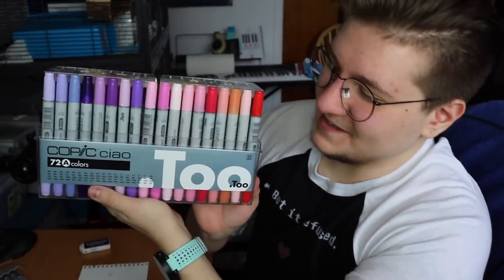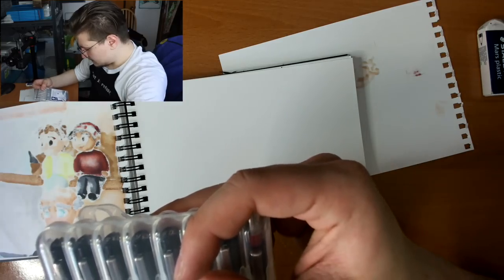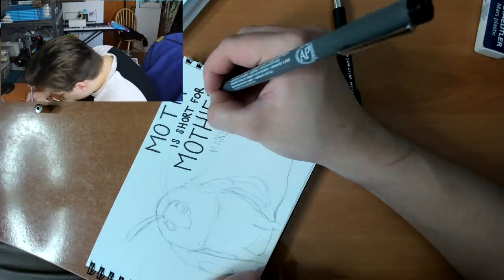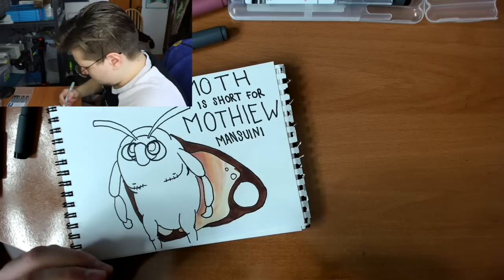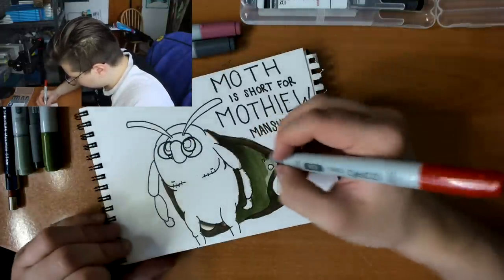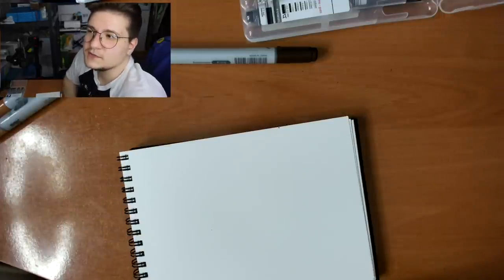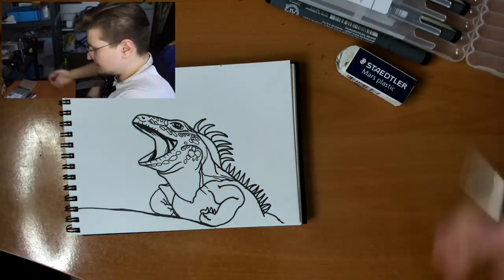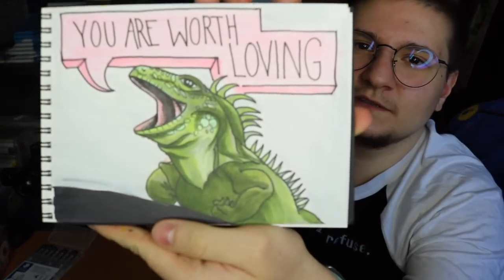Drawing My Fursona & Testing Copic Markers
Thank you all so much for watching, ilu ❤❤❤

I started a non-profit organization!

If you'd like to send me something:

Aaron Ansuini
CP 88020
CP Carrefour Langelier
Saint Leonard, QC
H1S 3G9